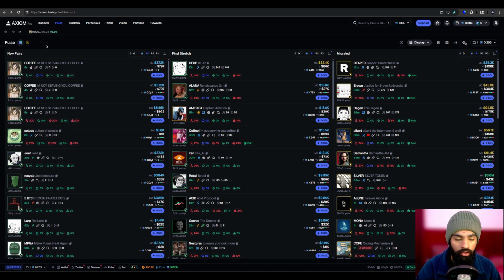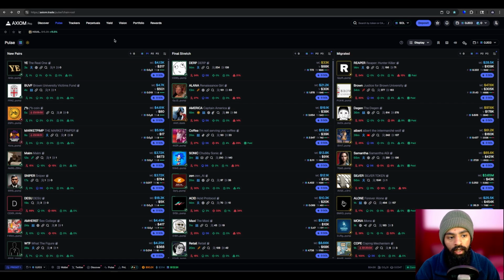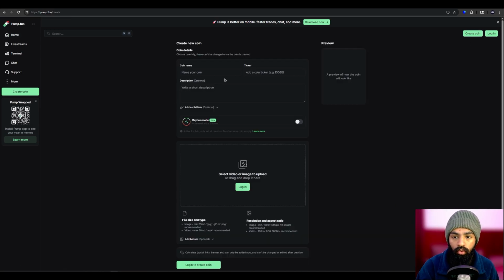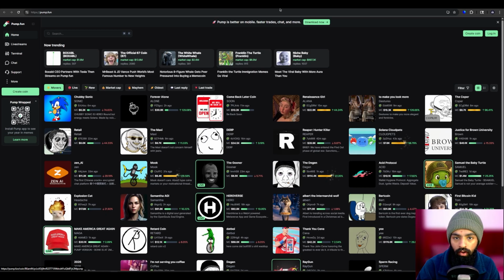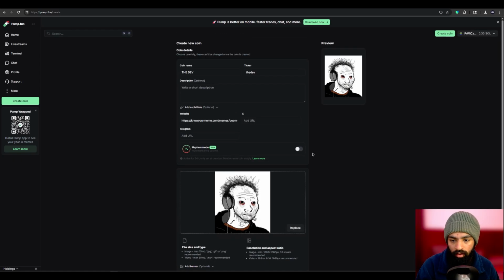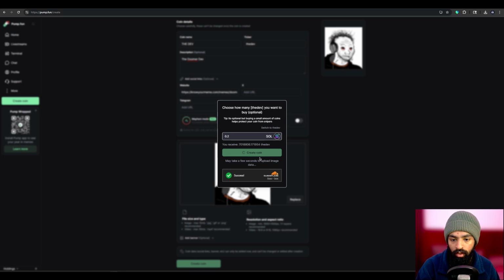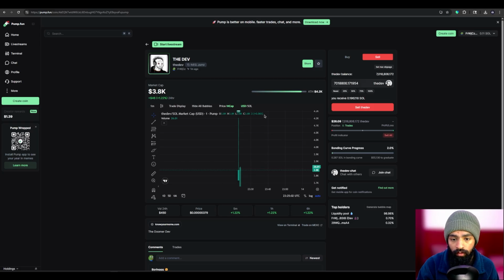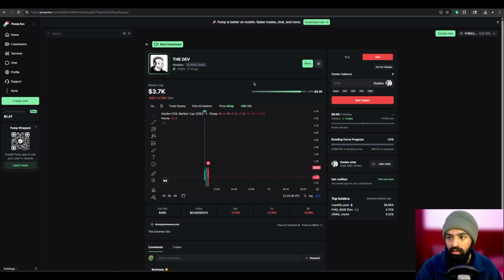How To Create and Rug Pull on Pump Fun (FOR BEGINNERS)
BEST SOLANA MEMECOIN TRADING BOT (SAVE 10% FEES)🔥📈